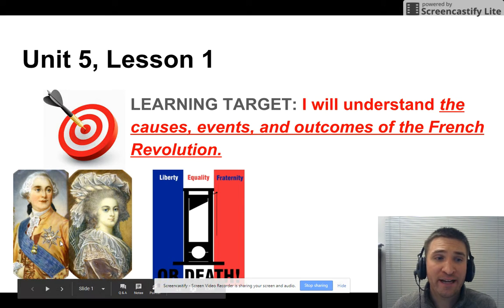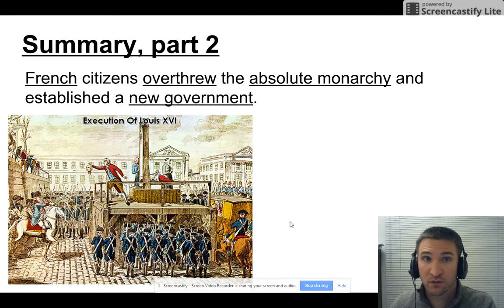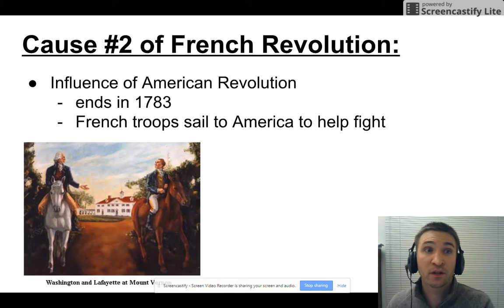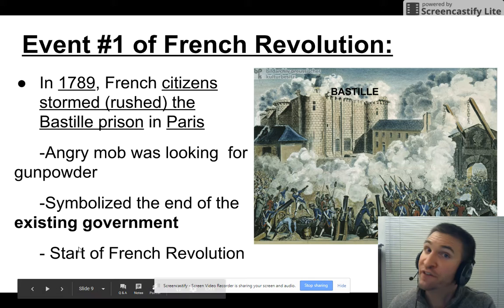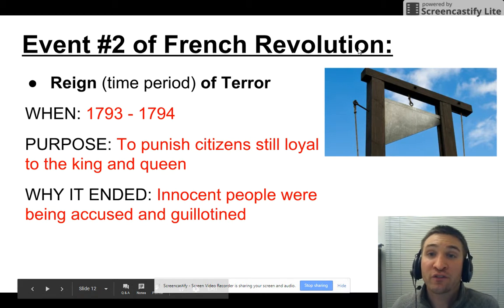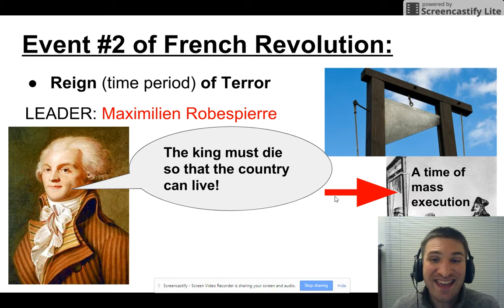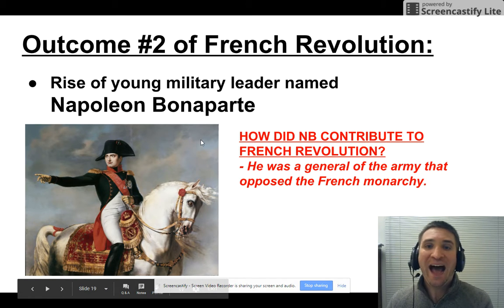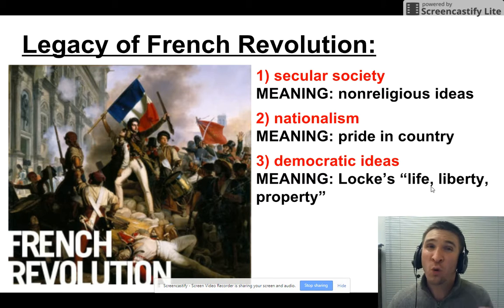WH2 - 5.1 VidNotes - '17-'18